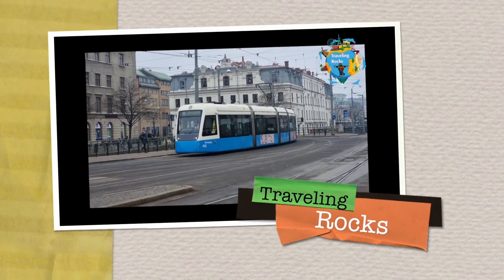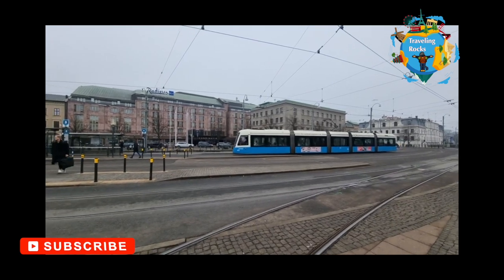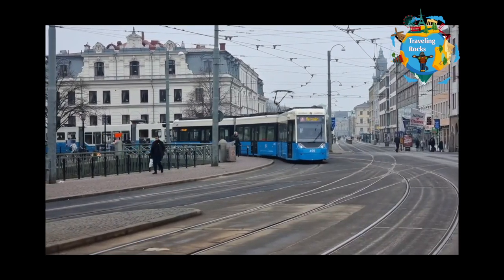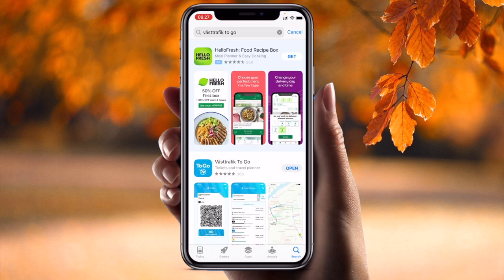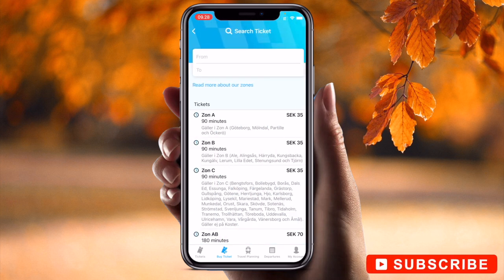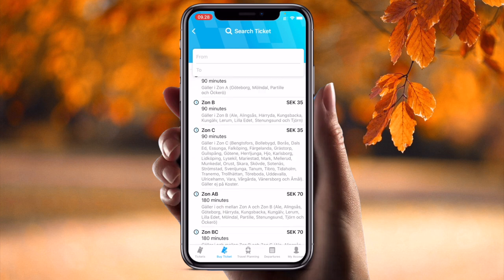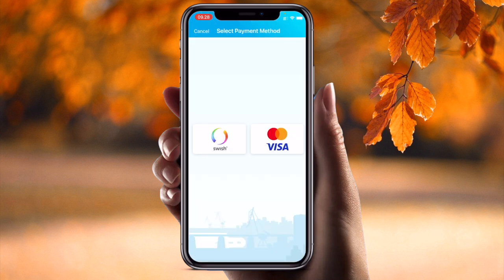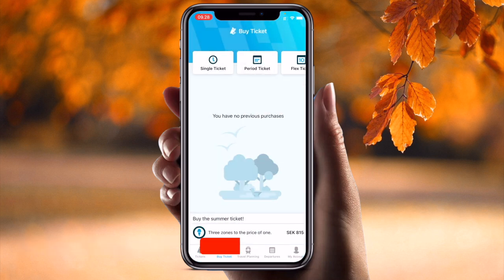Public Transportation Gothenburg | Gothenburg trams buses and boats included public transport ticket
We'll see in this video, Public Transportation Gothenburg. In Gothenburg, trams, buses and boats are always included in your public transport ticket/card. All tickets and travelling cards can be purchased at any of the public transport operator Västtrafik’s sales outlets, or in the app To Go. The outlets are recognised by their blue flags and façade décor. Most of them are kiosks like Pressbyrån and 7-Eleven, or grocery stores.